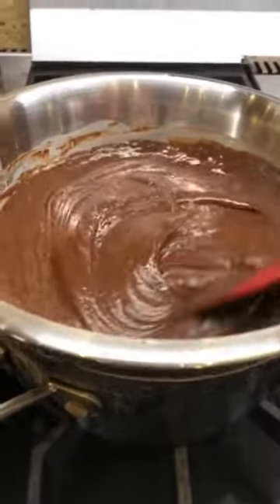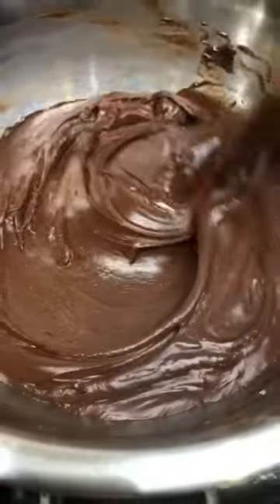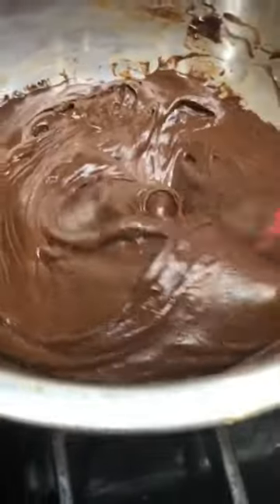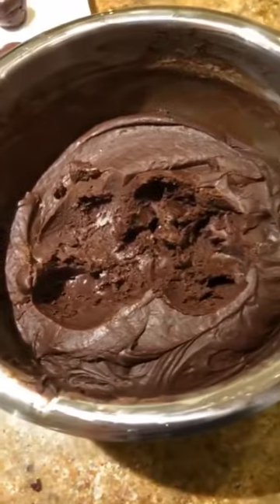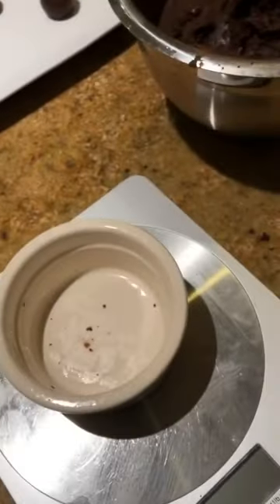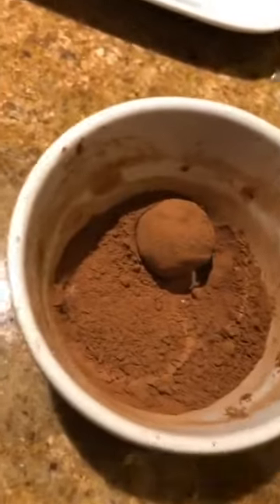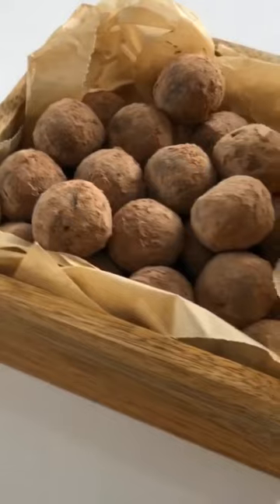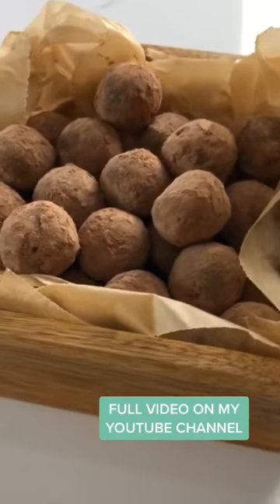QUICK & EASY CHOCOLATE TRUFFLE RECIPE USING ONLY TWO INGREDIEN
QUICK & EASY CHOCOLATE TRUFFLE RECIPE USING ONLY TWO INGREDIENTS 🍫 i hope u guys enjoy!!